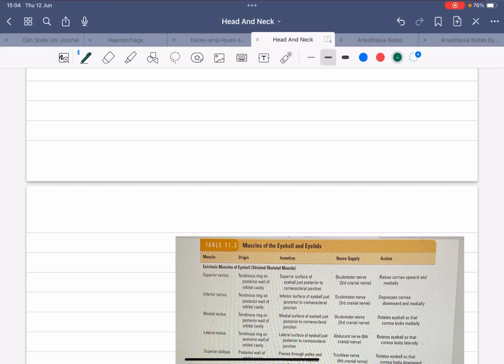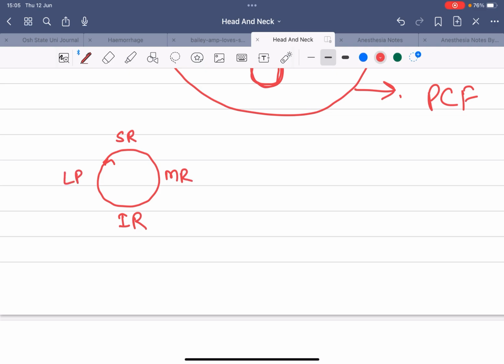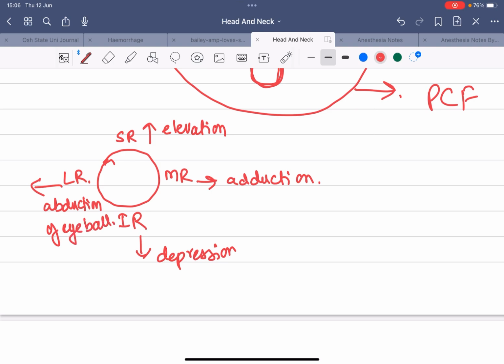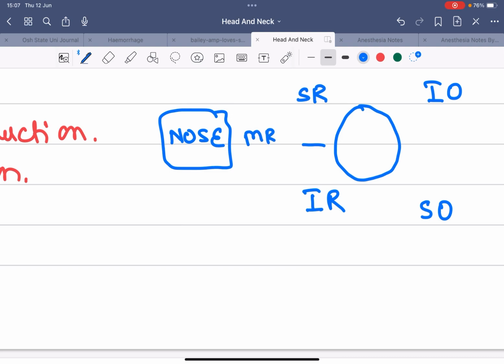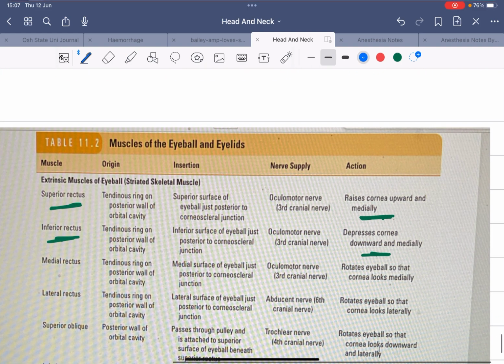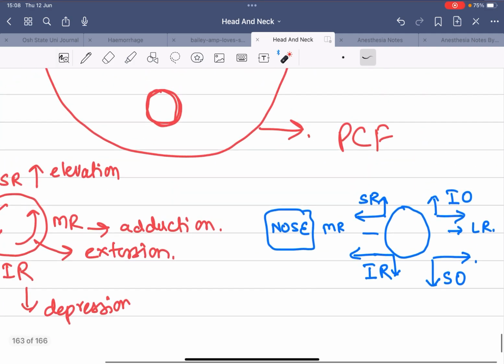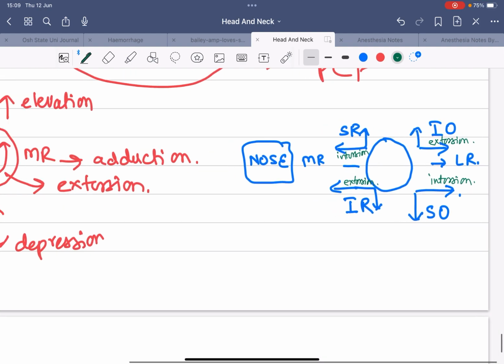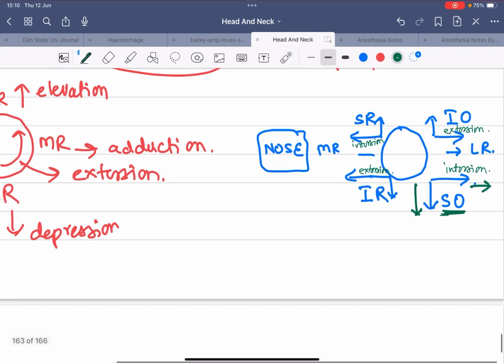Eyeball muscles and its actions